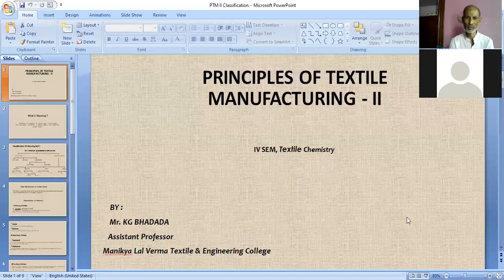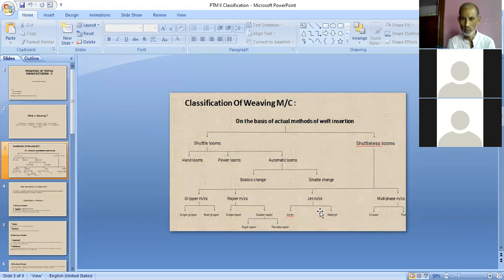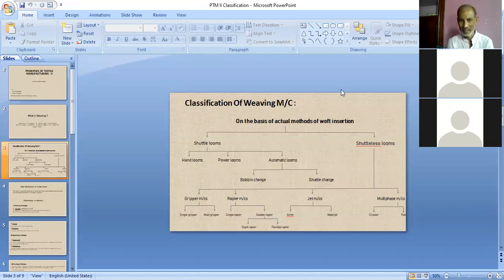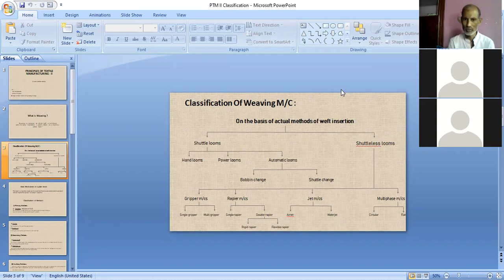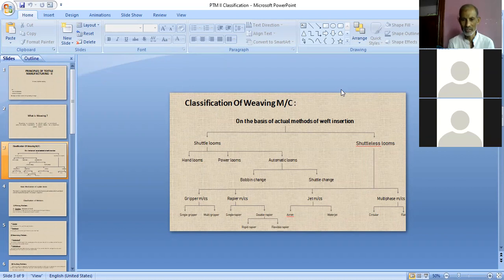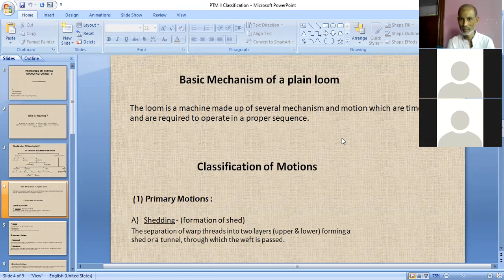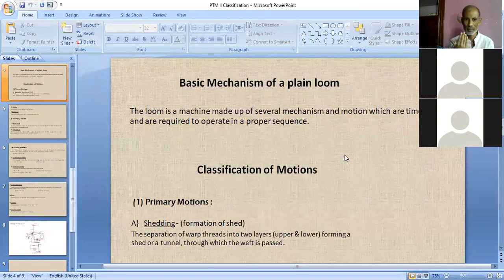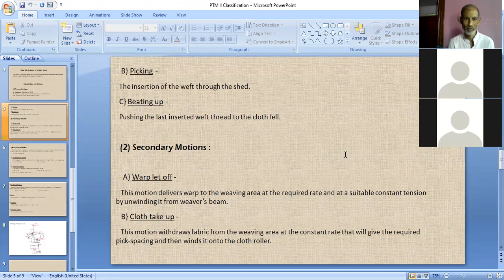TC SEM 4 PTM-II L3 CLASSIFICATION OF LOOMS & THEIR MOTIONS